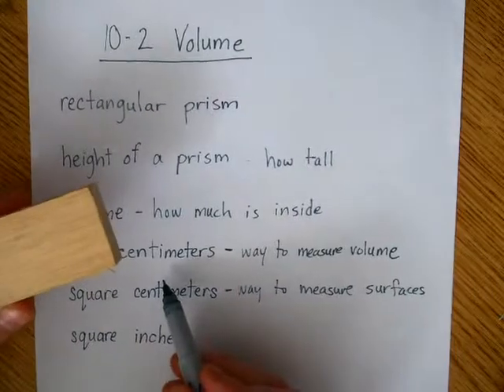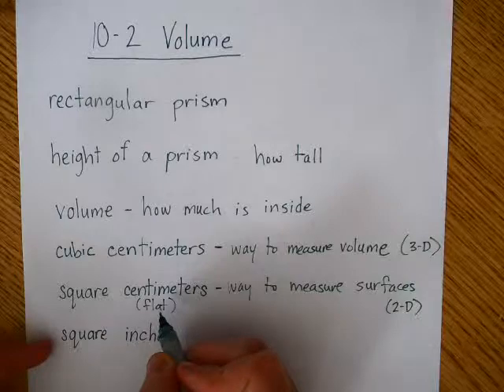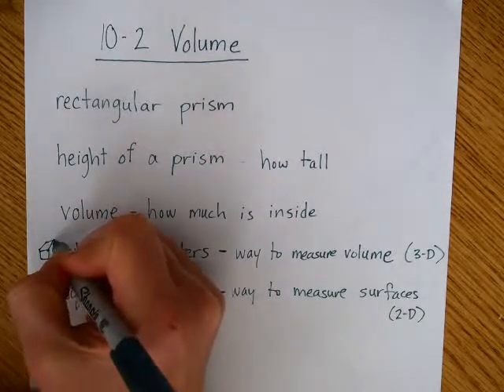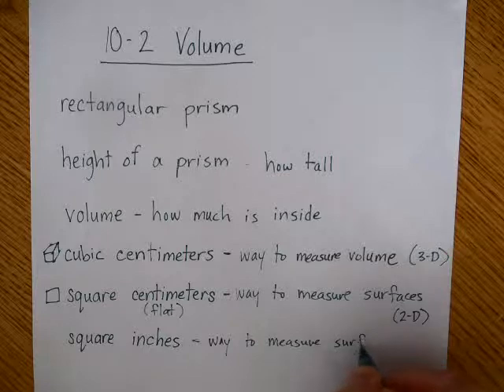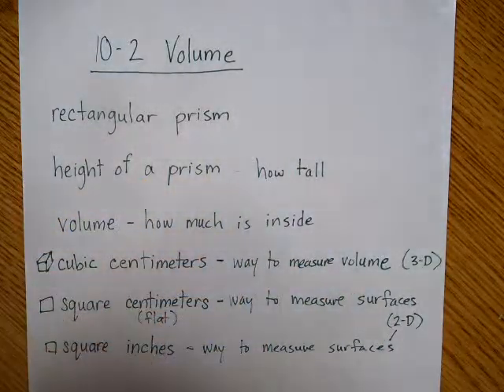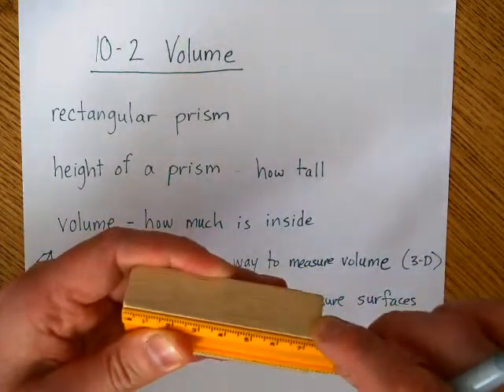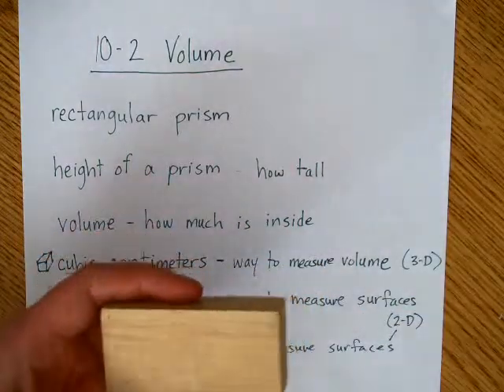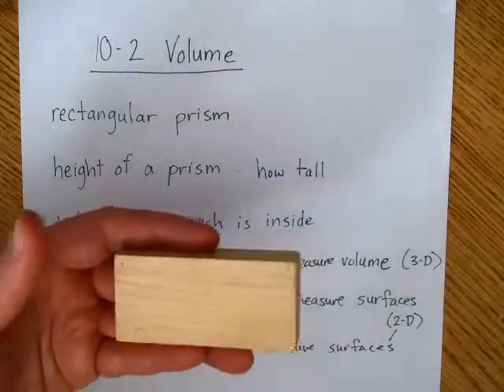Everyday Math Parent Help Video Lesson 10 2 Part 2